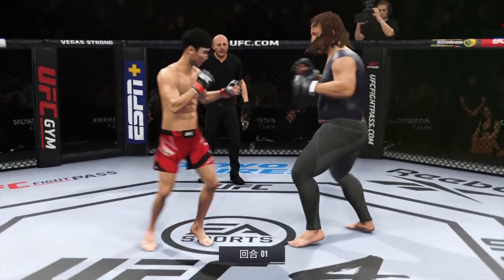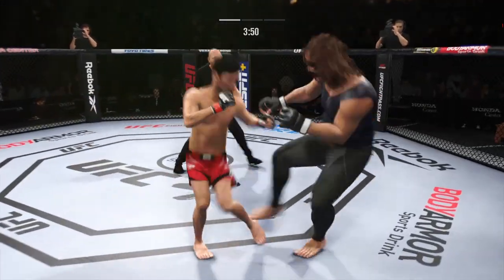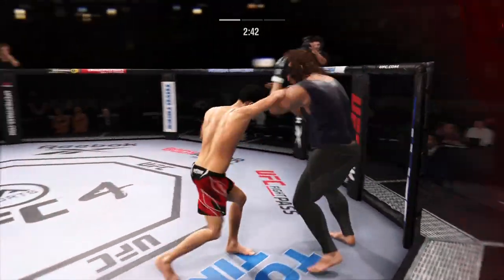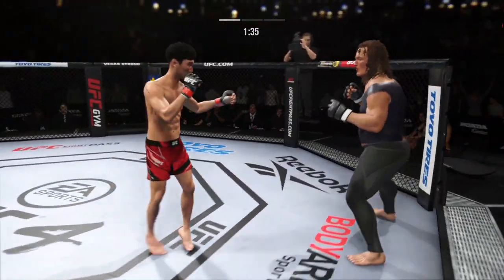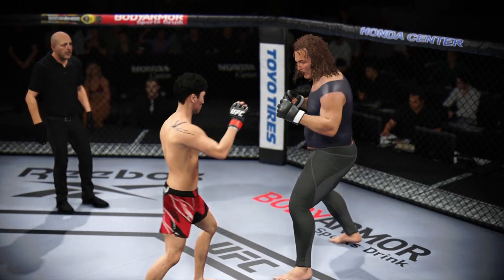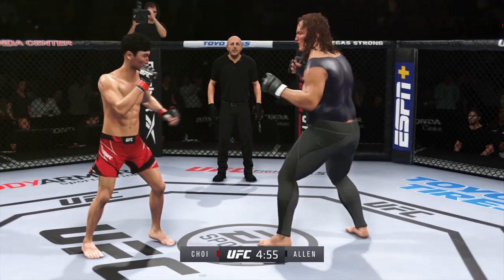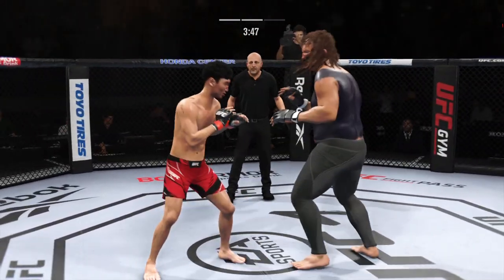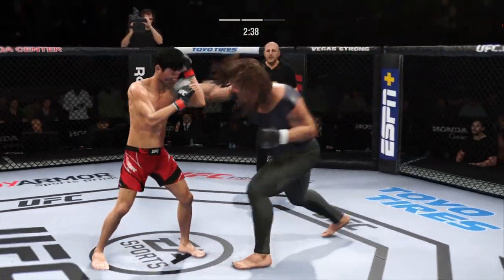350kg의 뚱뚱한 이 여성은 한때 자신의 몸무게를 사용하여 내장이 터질 때까지 40명의 상대를 눌렀습니다.이제 한국에 와서최두호에 도전하십시오.최두호는 이 여자를 조심해야 합니다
350kg의 뚱뚱한 이 여성은 한때 자신의 몸무게를 사용하여 내장이 터질 때까지 40명의 상대를 눌렀습니다. 이제 한국에 와서최두호에 도전하십시오. 최두호는 이 여자를 조심해야 합니다.